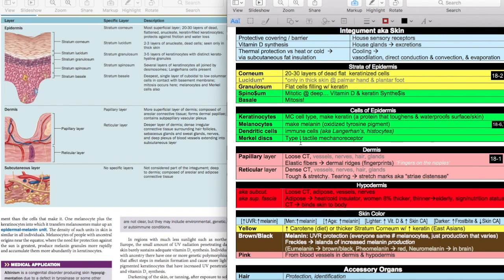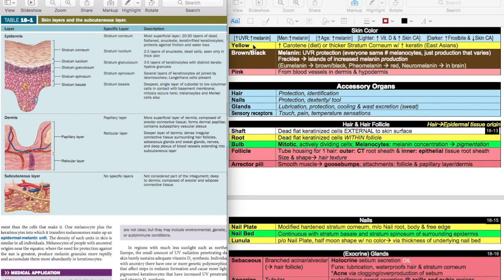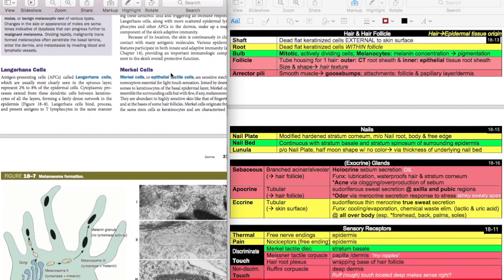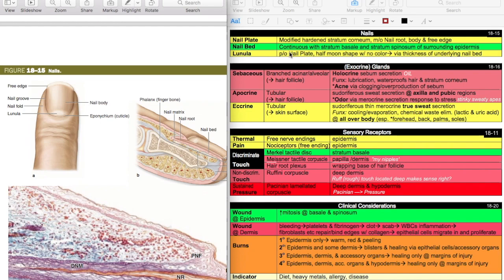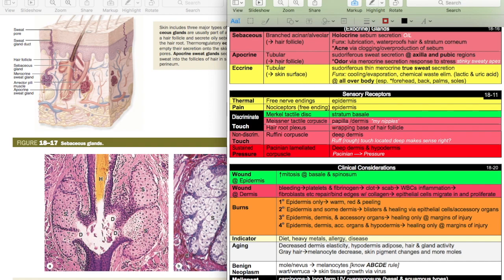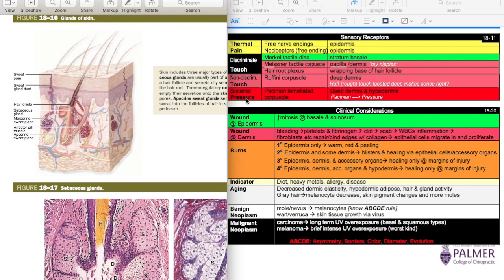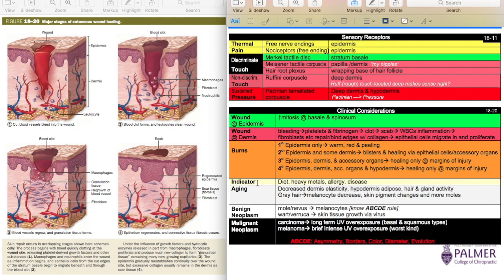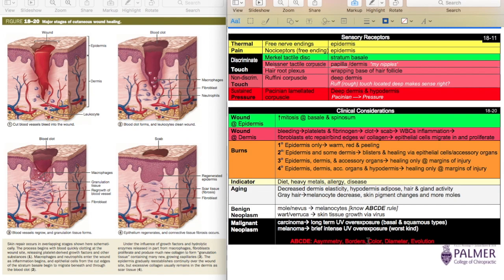PASS Physiology Topic 6 Skin Accessory Organs & Clinical